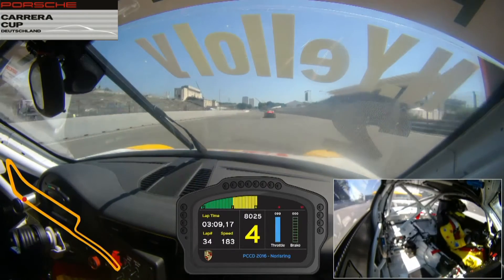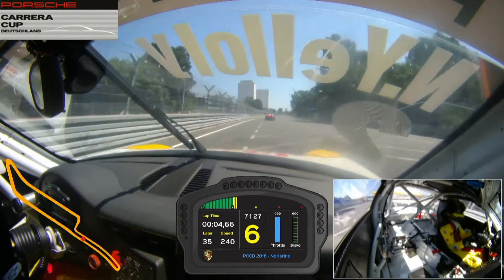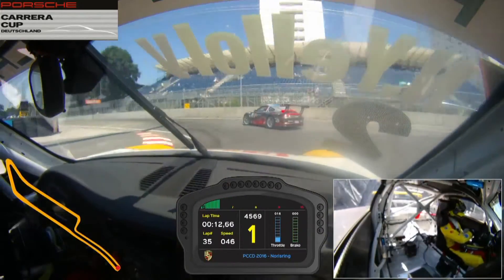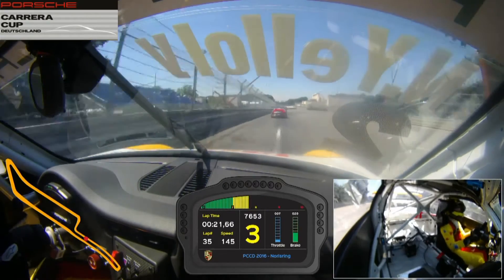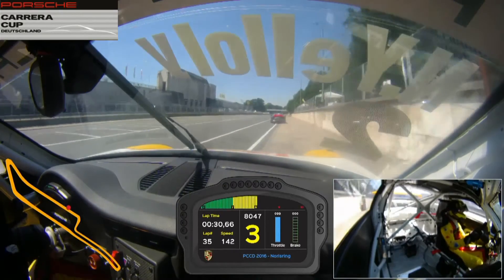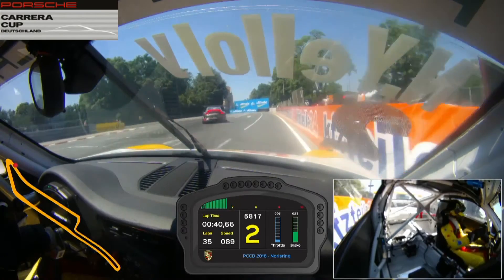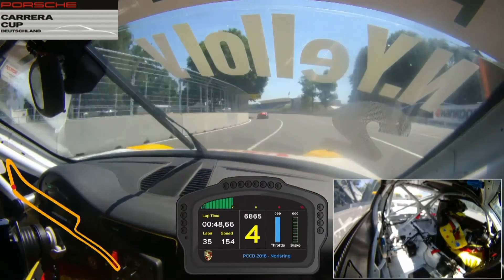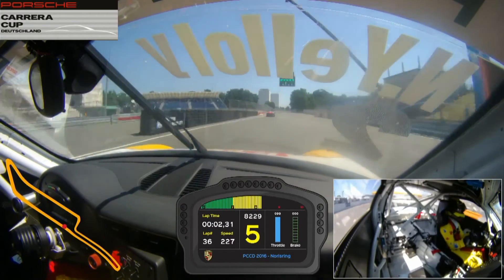Onboardlap Norisring - Porsche Carrera Cup - Nick Yelloley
One onboard camera lap with data recording driven in the Porsche Carrera Cup Germany 2016. production racecam.tv. Get more and all the latest information about the Porsche Carrera Cup